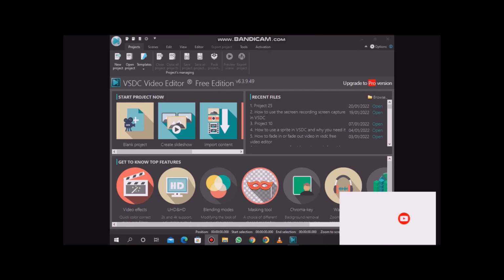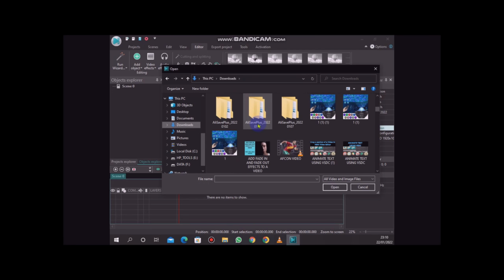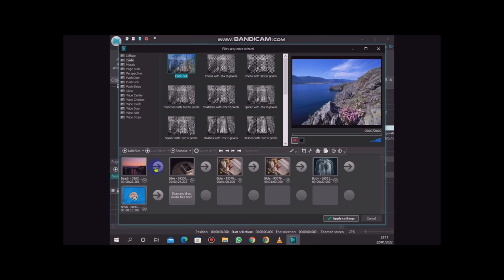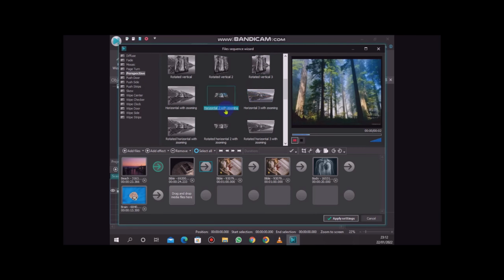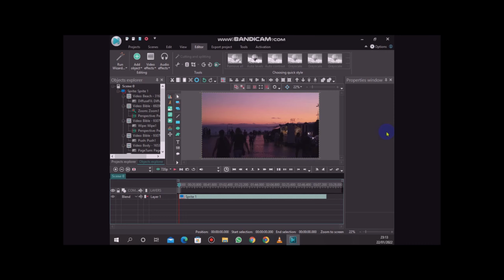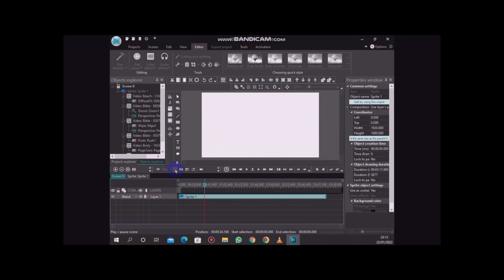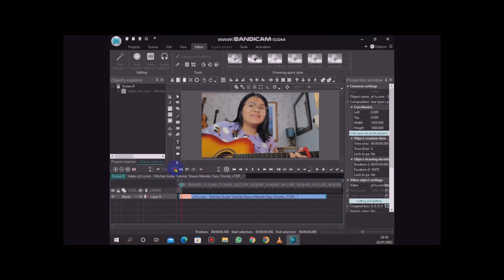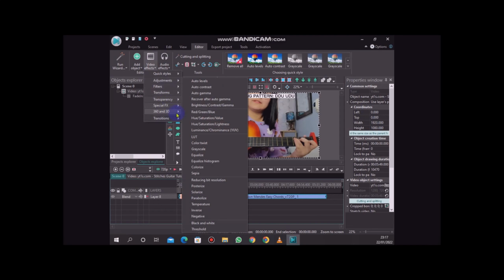How to add transition effects in a video using vsdc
How do you add transition effects in a video using vsdc?
In this tutorial, we are going to add effects in the video so that it shows some transitions when switching from one video clip to the other.
There are two ways to add transition effects to a video in VSDC both of which have been clearly discussed in the video.

Video timestamps:
00:00 adding transitions effects to a video introduction
01:00 Method 1 video transitions
06:40 Method 2 video transitions